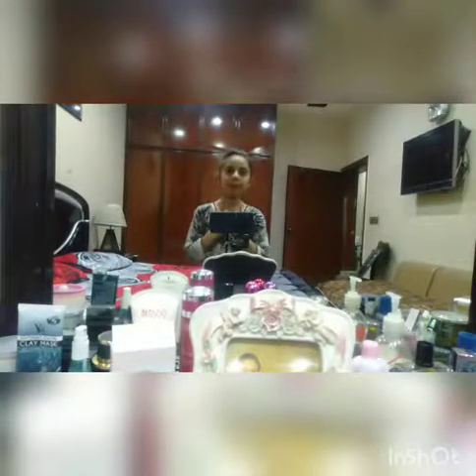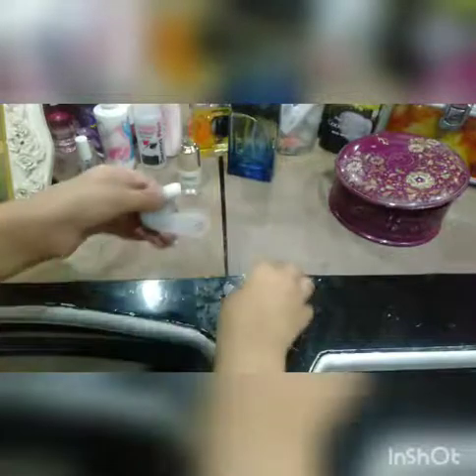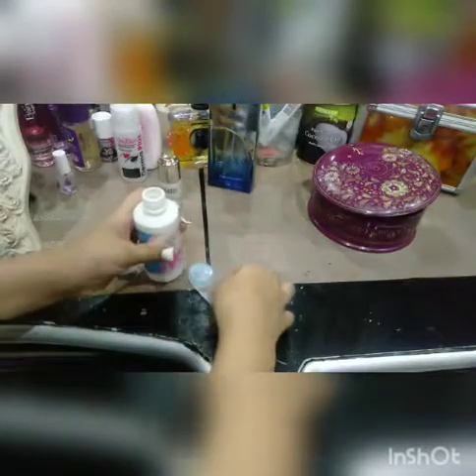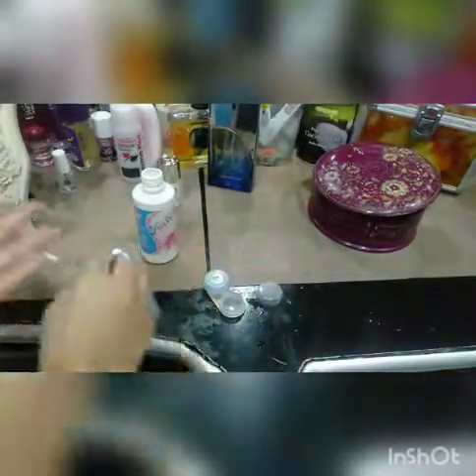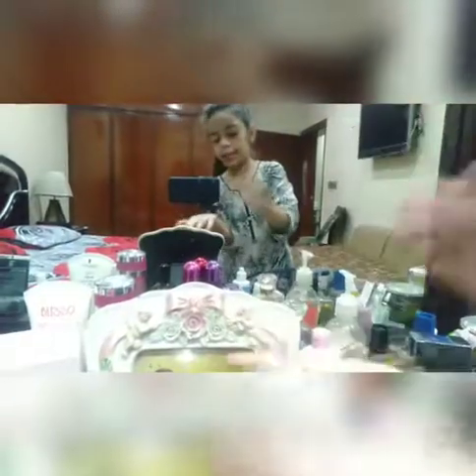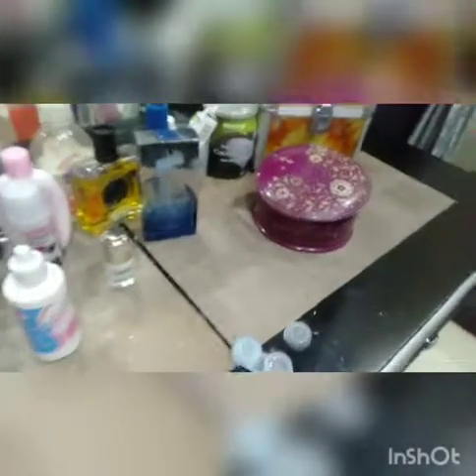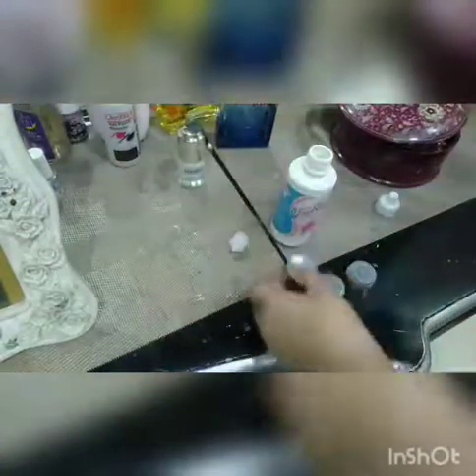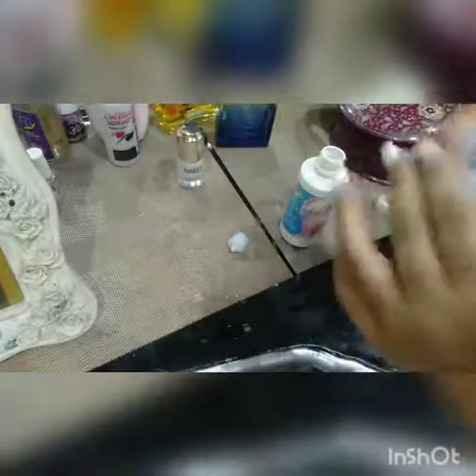How to apply lens